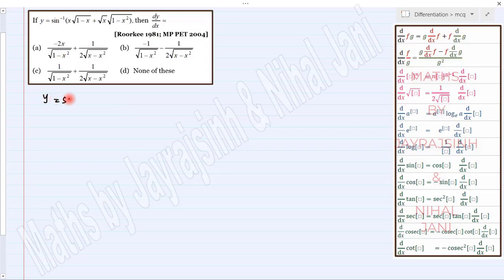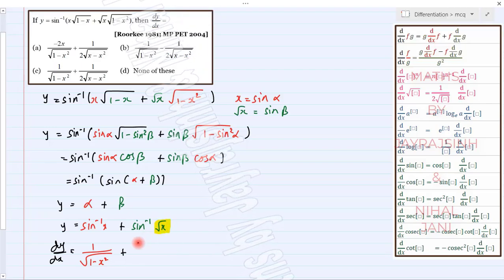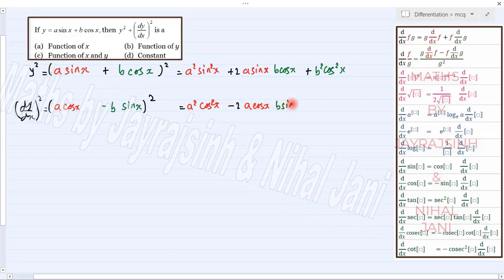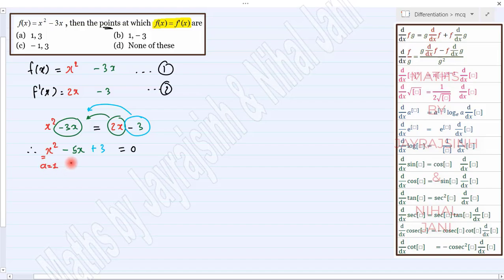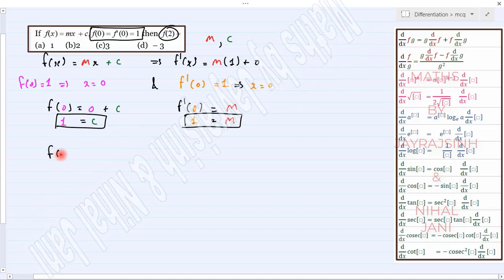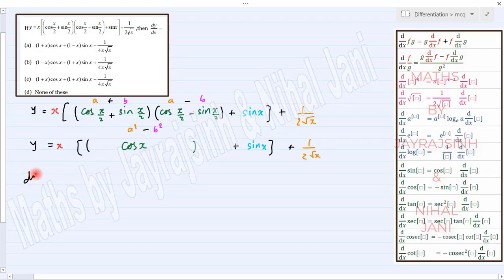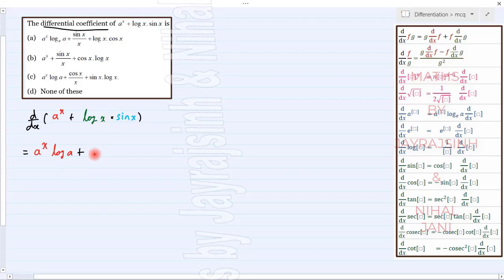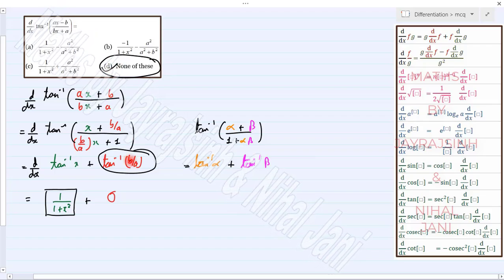part 3 mcq practice assessment chap 5 (Differentiation) STD 12 MATHS